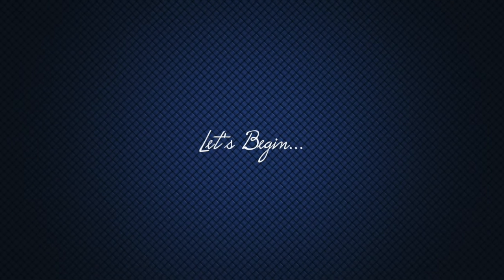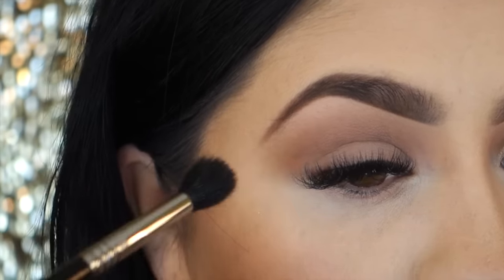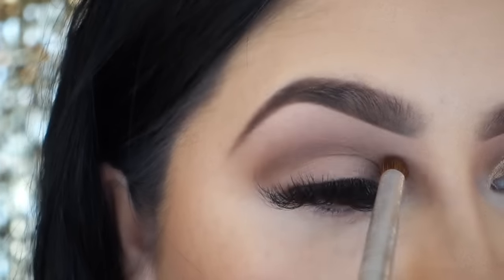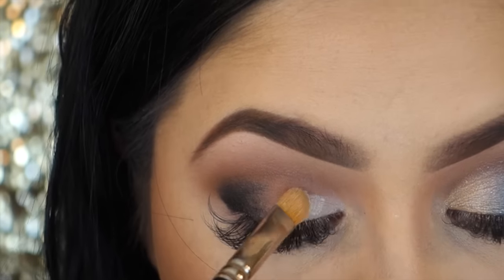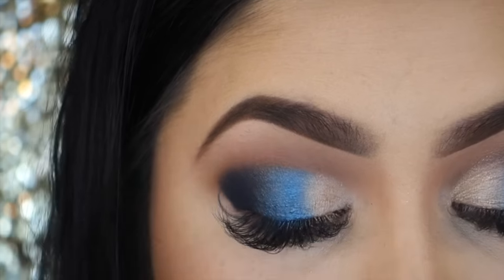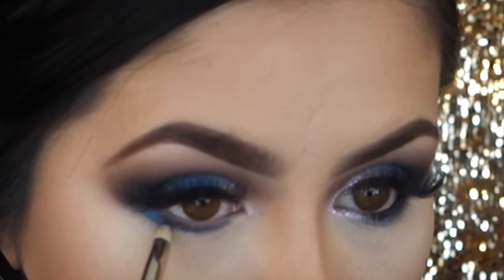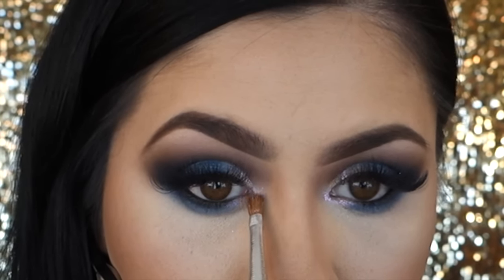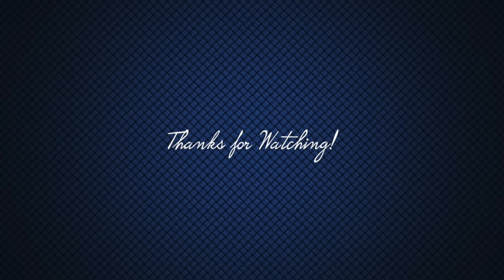ICY BLUES ❤ Valentine's Day Makeup Tutorial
Hey everyone! Leave your requests on the comments below or on my Facebook Page ;)

Mi Canal En Espanol! =)

JennisseMakeup